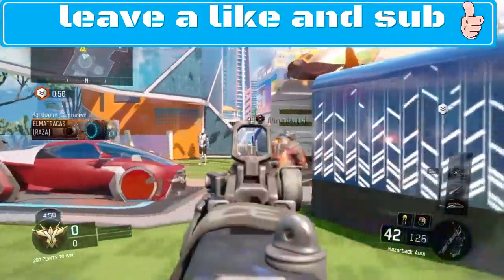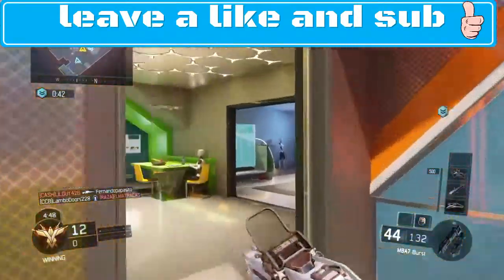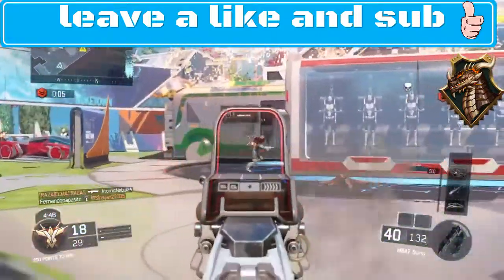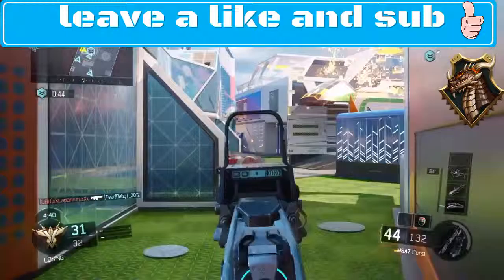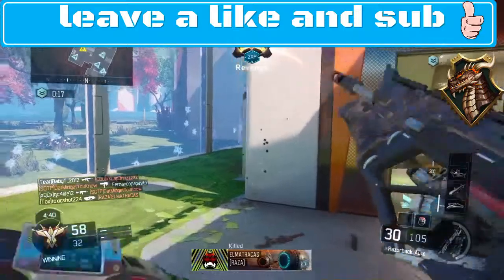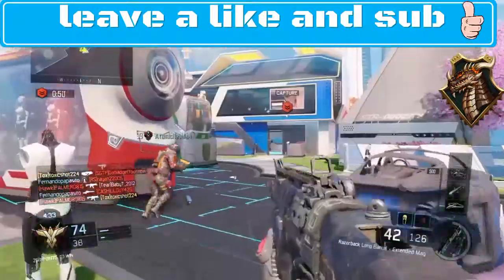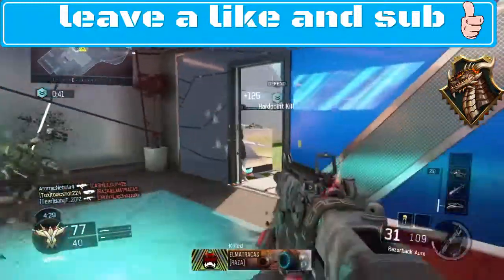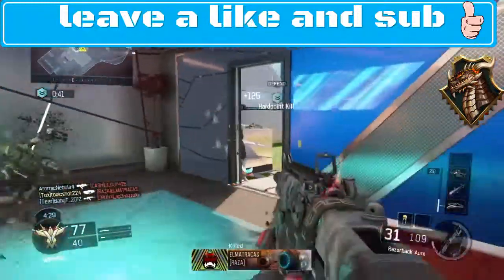2 days away hype!!! Read description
Hello guys ive still got alot to cover on multiplayer easter eggs tying in with dlc 1 zombies but i will try to cover it all. Thanks guys.